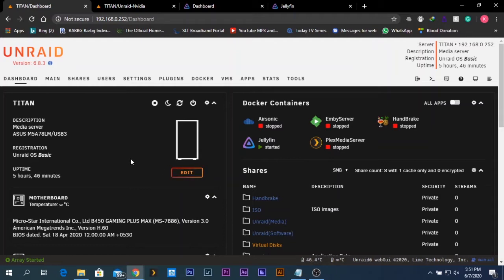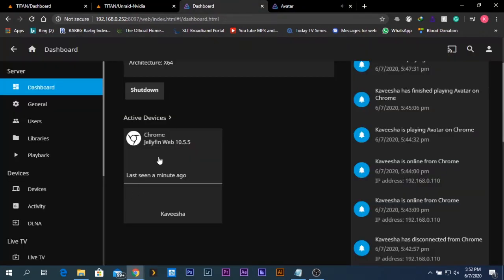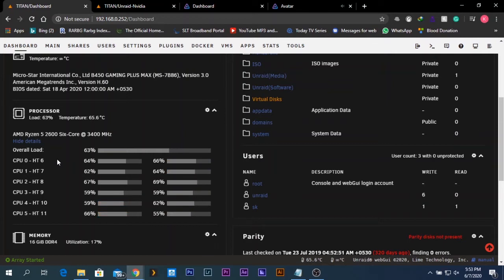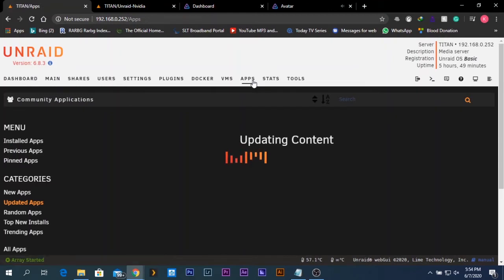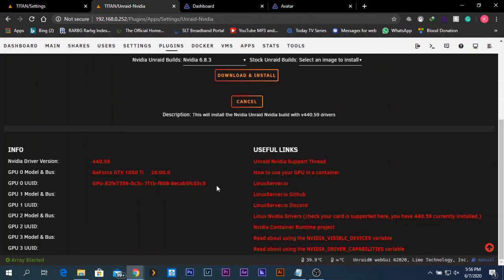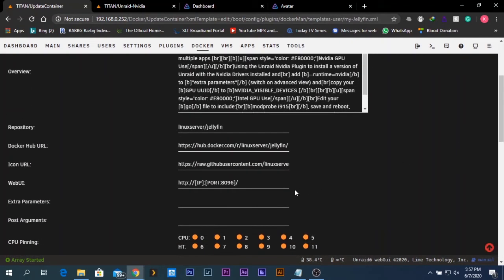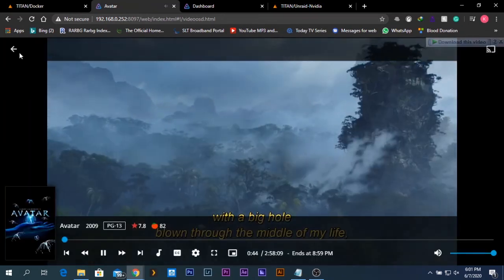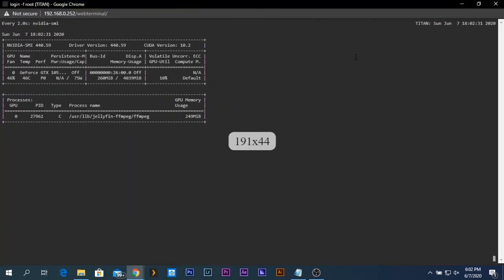JellyFin Hardware Transcoding (NVENC) on Unraid | Unraid 6.8.3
Chapters:
0:00   What is Hardware Transcoding
0:48   Transcoding Without GPU (Before)
2:57   Installing Unriad Nvidia Build
5:23   Editing Jellyfin Config
7:23   Enabling Hardware Transcoding within Jellyfin GUI
8:55   Testing Hardware Transcoding (After)
10:22 End

Commands
--runtime=nvidia

NVIDIA_DRIVER_CAPABILITIES  = all

NVIDIA_VISIBLE_DEVICES    = your gpu uuid

Command to check what's happening on you GPU
watch nvidia-smi